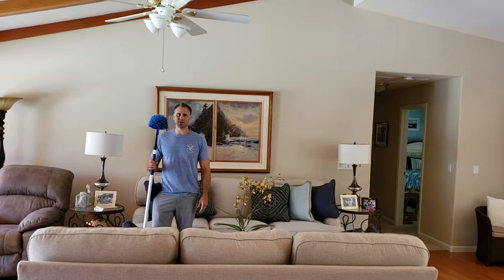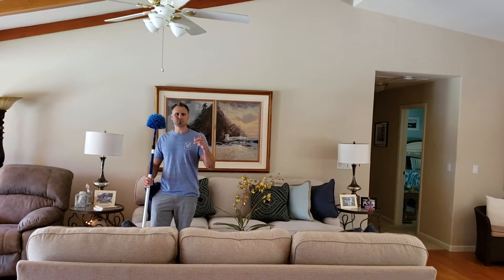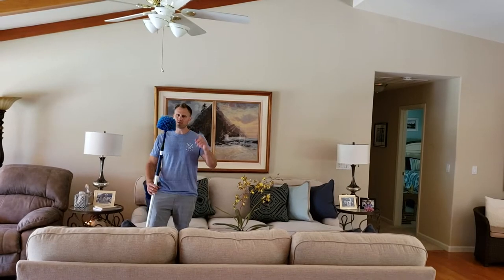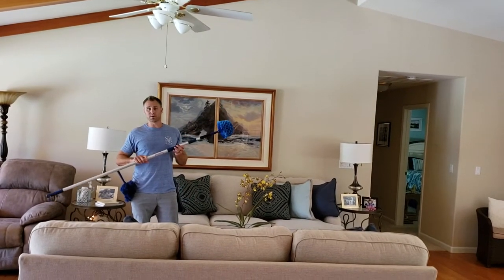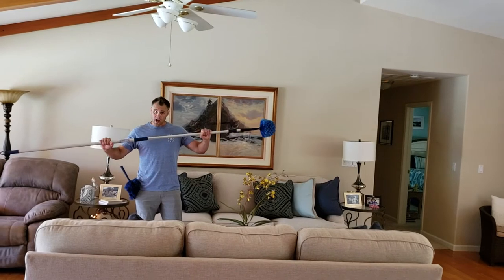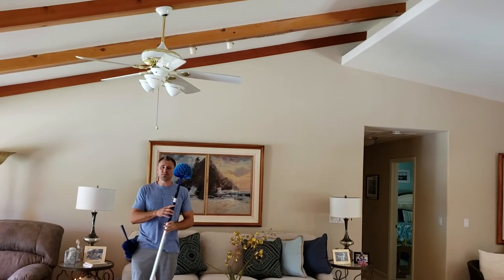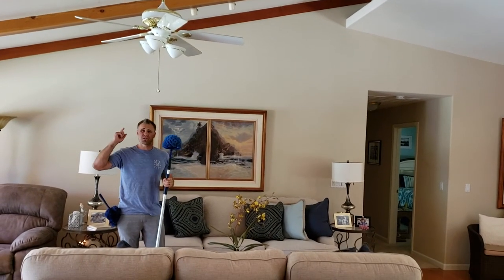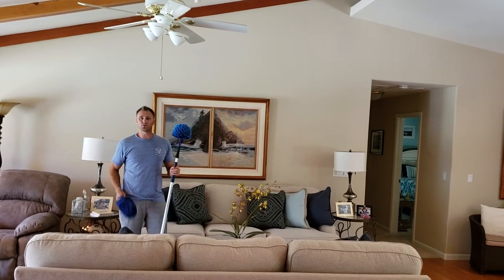Cobweb Extension Duster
Cleaning Easy, Extension pole and duster head. Easiest way to remove unwanted cobwebs and dust from high ceilings